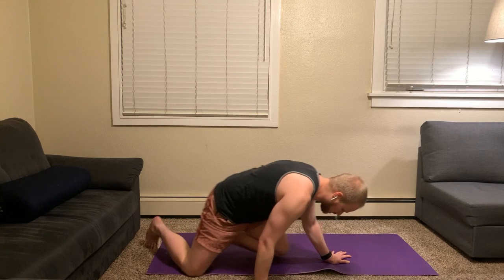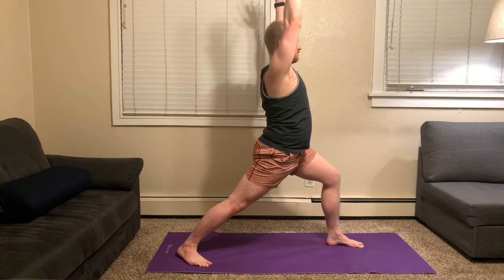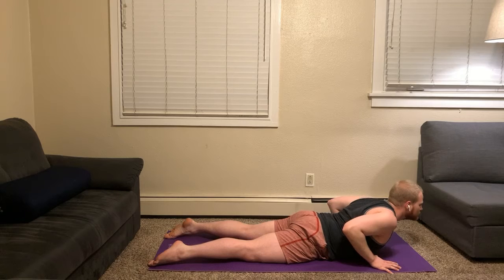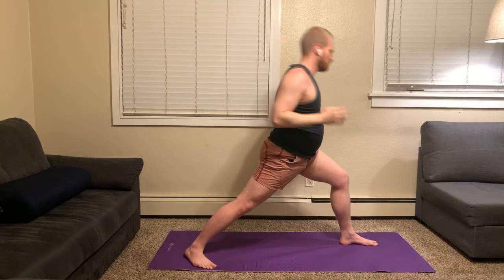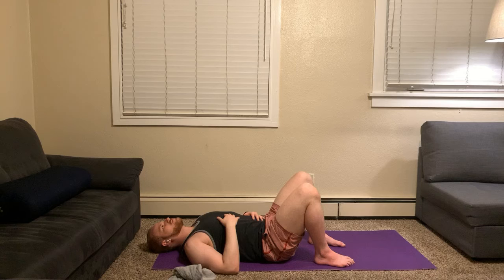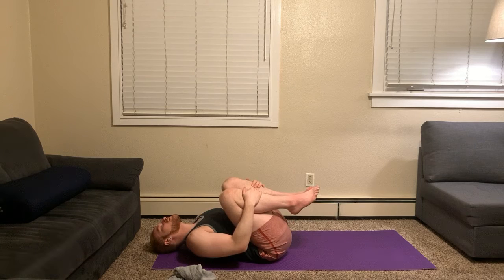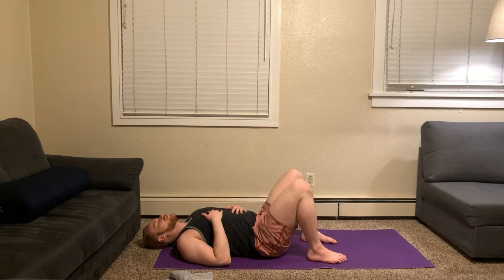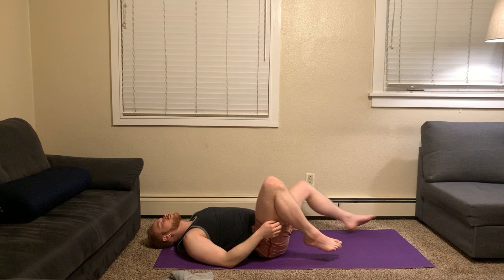Neck Relief and Biceps Stretch Sequence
This sequence moves through some neck opening and arms opening sequences. As promised, I made it to Warrior 1 in this 30-Minute practice. I designed this yoga practice for after lifting for arms and chest as well as to help promote neck movement.

I'm practicing on a mat and with yoga gear from Gaiam.com which you can find By clicking my affiliate links, I receive a commission when you make purchases from those sites, and you help continue to support making my practice and teaching financially accessible for all.